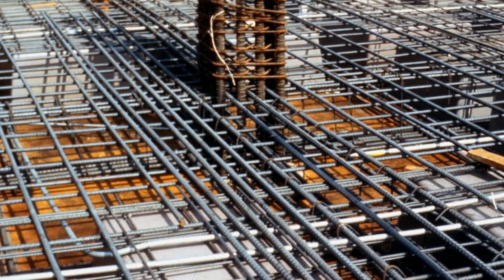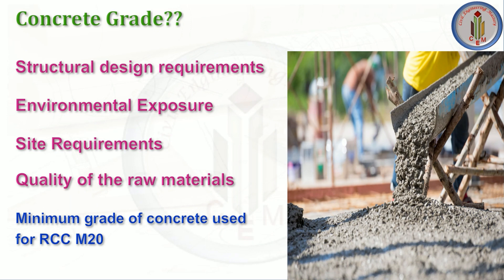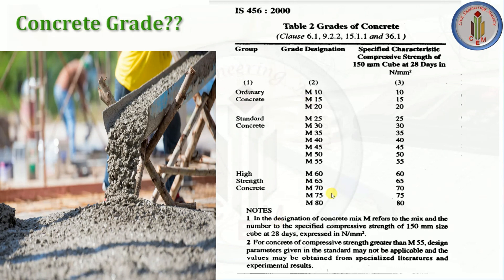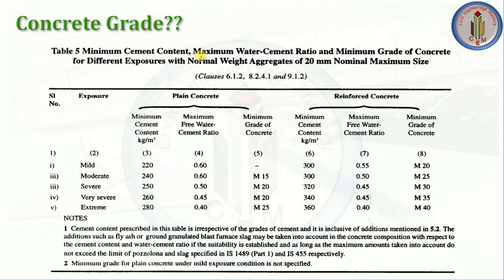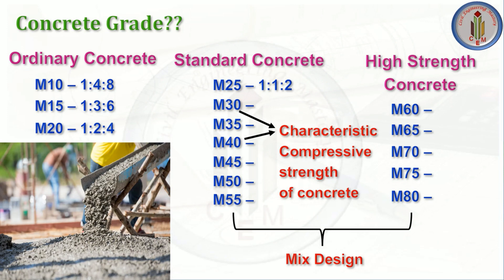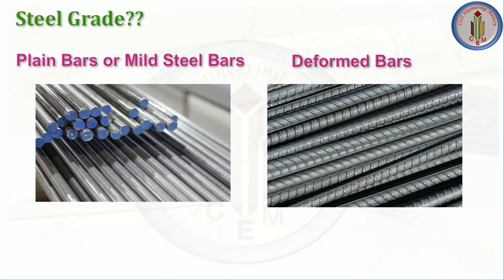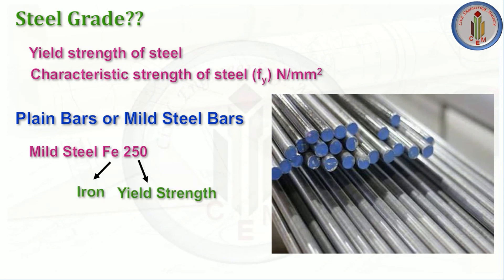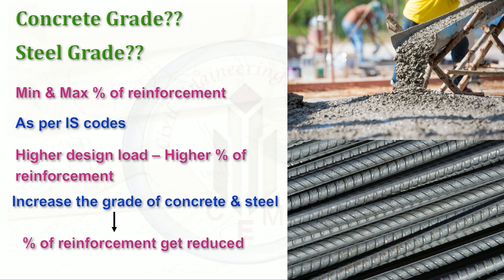How to choose the grade of concrete and grade of steel for construction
Hello friends!!
This video explains different grades of concrete and steel, and how to choose the grade of concrete and grade of steel for construction.